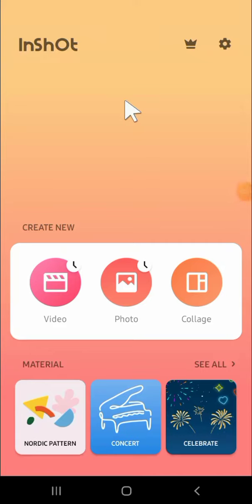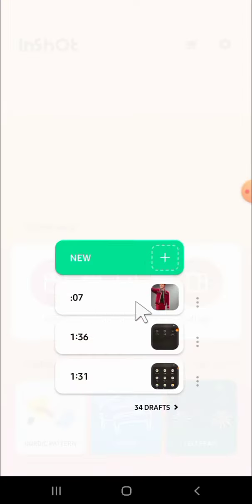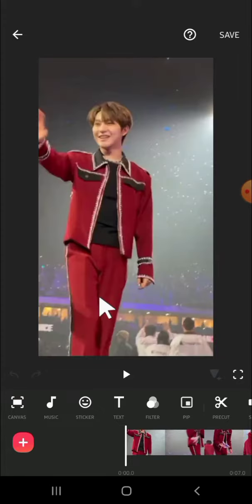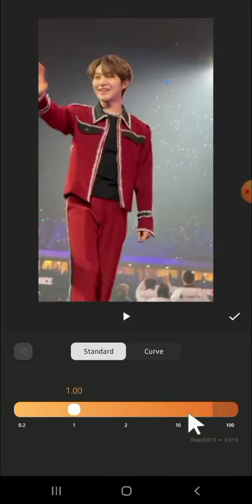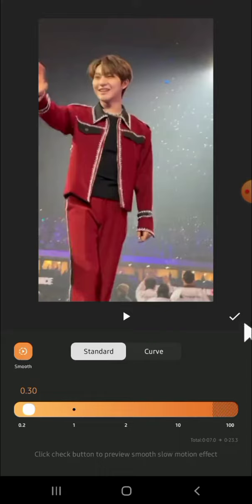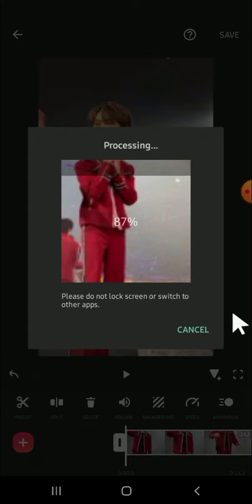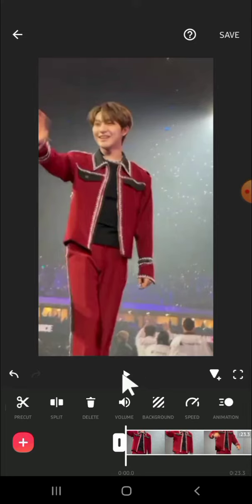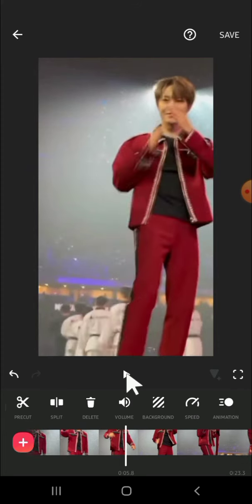InShot New Feature! How to Create Smooth Slow Motion Video with AI Smoth Slow-Mo Feature?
Exciting news for all video enthusiasts! In this tutorial, we're diving into the latest feature from InShot – the AI Smooth Slow-Mo. Discover how to transform your videos into cinematic masterpieces with buttery-smooth slow-motion effects.